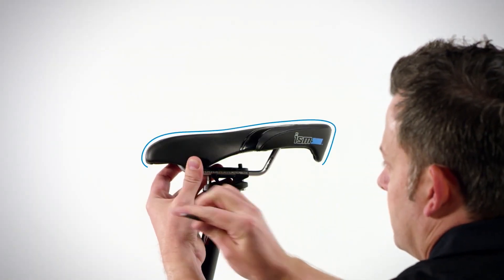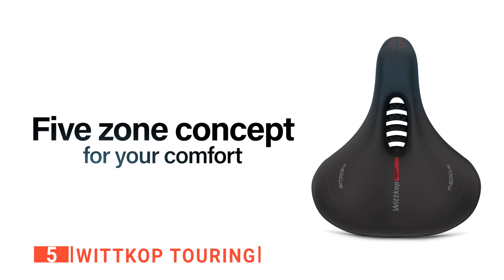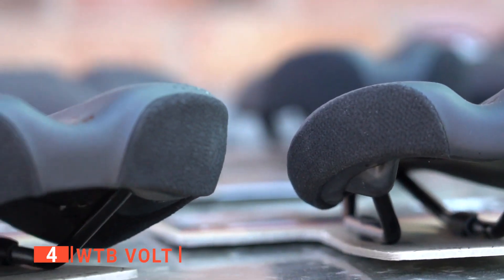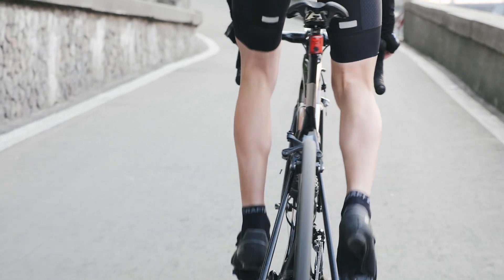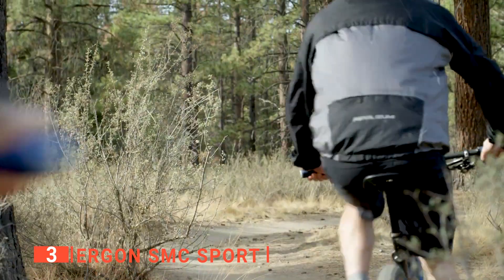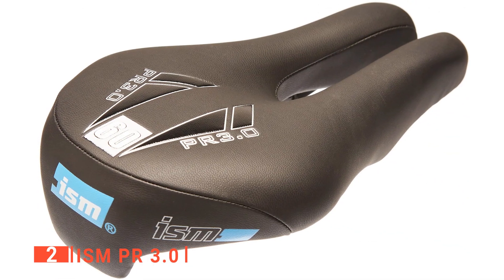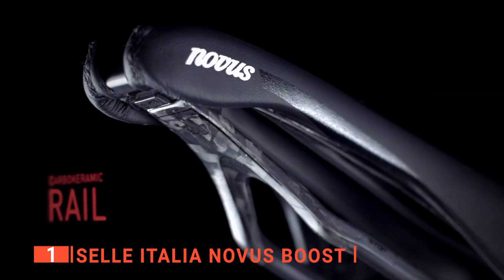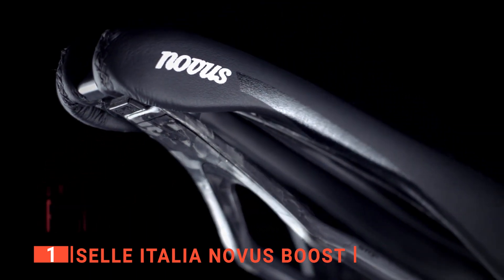TOP 5 Best Gel Saddles: Today’s Top Picks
Gel Saddle: Hey guys, in this video, we’re going to review the pros and cons of the top 5 best Gel Saddle for sale right now.
(paid links)
00:00 Intro
00:38 5️⃣ Wittkop Touring
02:26 4️⃣ WTB Volt
04:22 3️⃣ Ergon Smc Sport:
06:04 2️⃣ ISM PR 3.0
07:47 1️⃣ Selle Italia Novus Boost

A gel saddle offers you more stability than a cover while still affording you the same degree of comfort. If you are a casual rider who isn't used to hard saddles, this is the right choice for you. Before you head on to buy one, you should consider its; durability, weight, comfort, and features. Watch this video to find out which one is suited to your needs.

In today’s video, we are going to look at the top five best Gel Saddle available on the market today. We have made this list based on our own opinion, research, and customer reviews. We have considered their quality, features, and values when narrowing down the best choices possible. If you want more information and updated pricing on the products mentioned, be sure to check the links above.